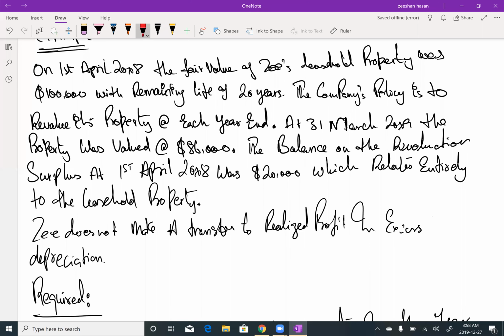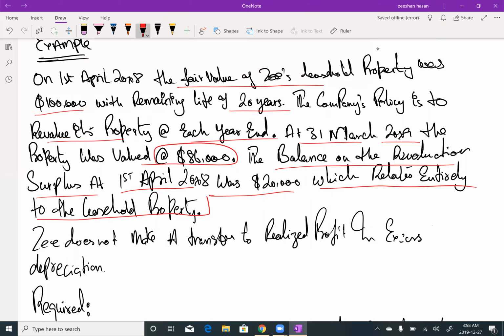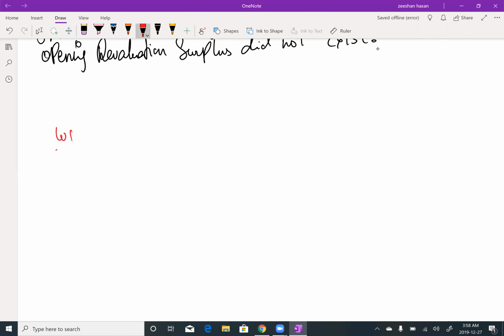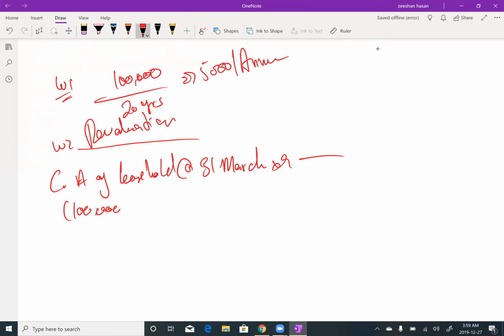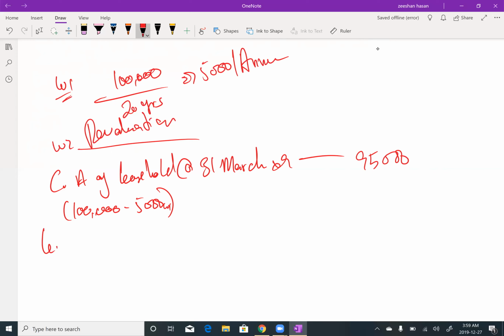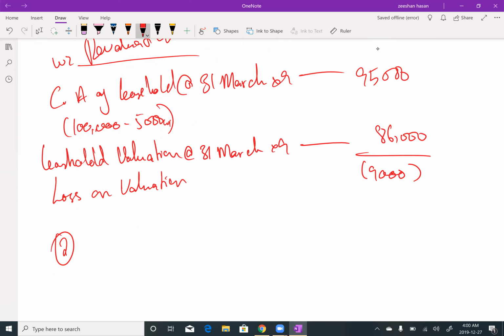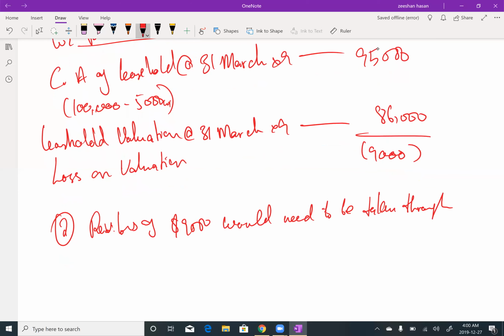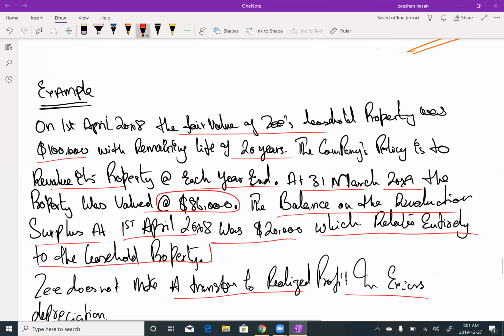IAS 16 Revaluation example 10 (In English)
In this video learn the example related to revaluation

For live online classes and recorded video lectures